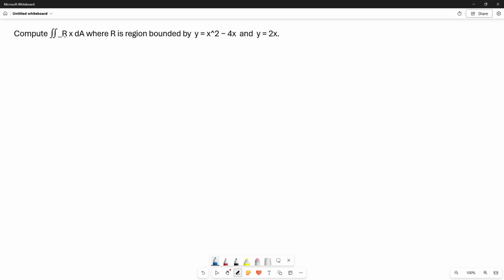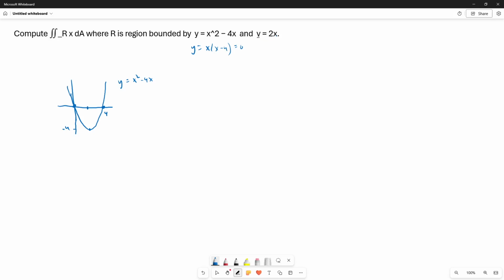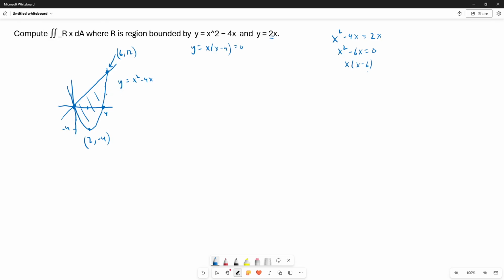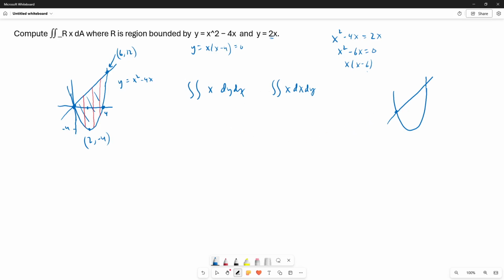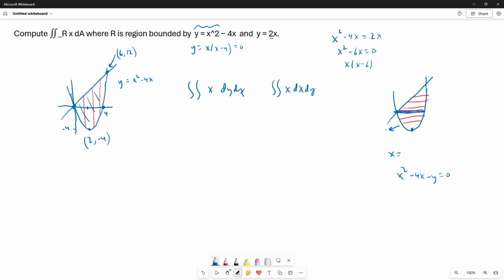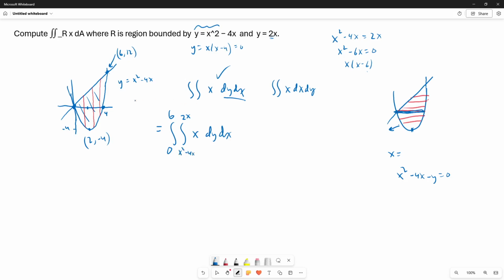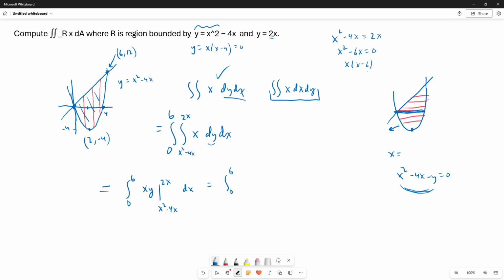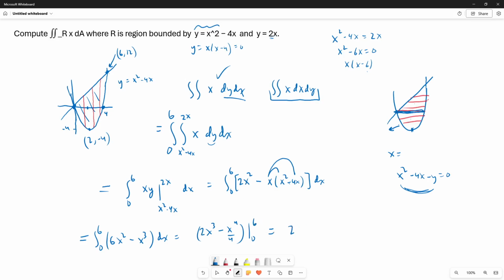Double Integral Over a Parabolic Region (2)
We compute a double integral over a parabolic region by writing it as an iterated integral. We also note that the nature of the region is conducive to one order of integration but not the other. The problem in this video is from the book Calculus III, found at ximera.osu.edu/math. check it out!